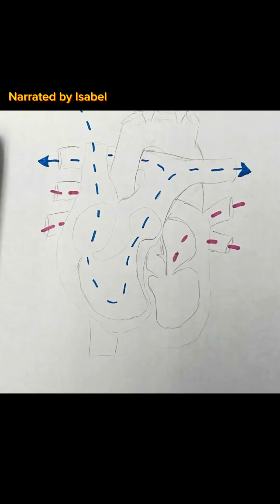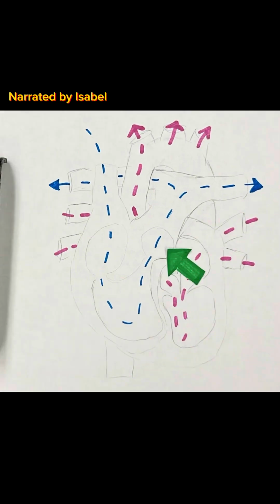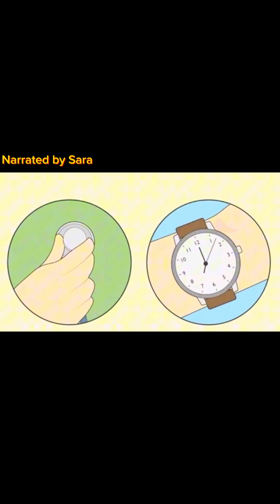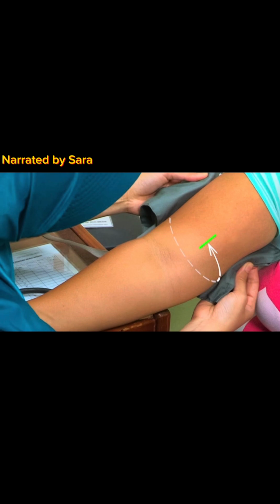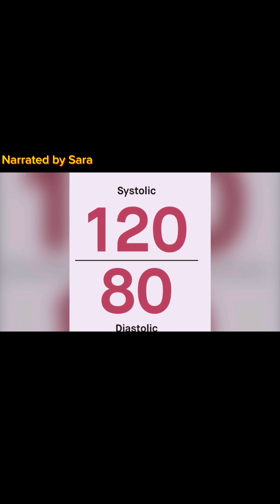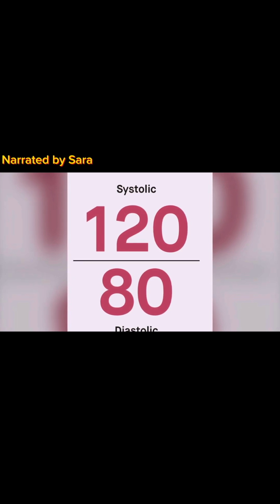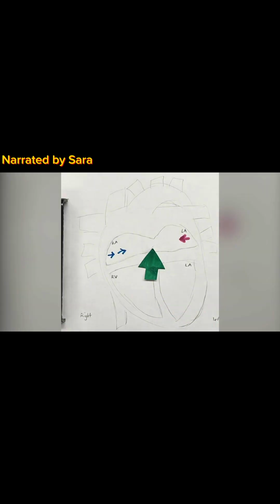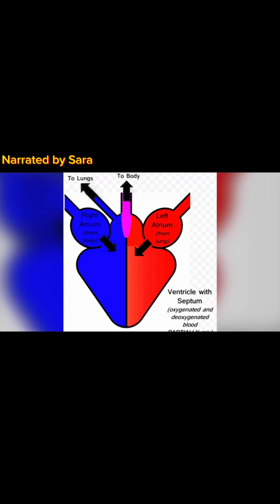Heart anatomy and dissection